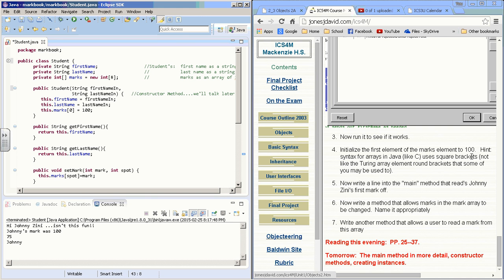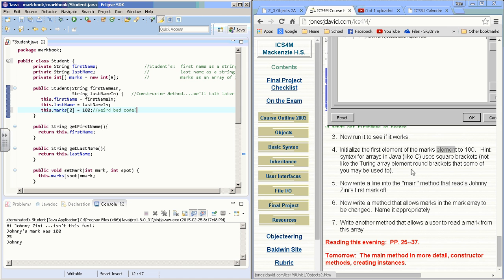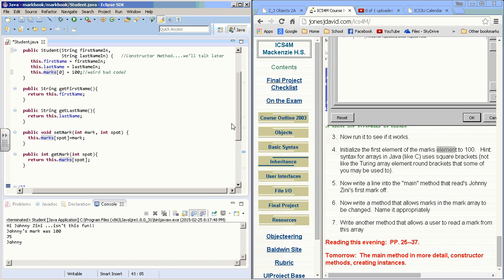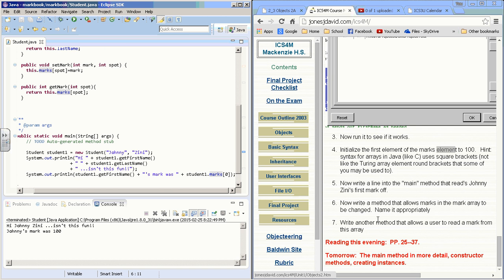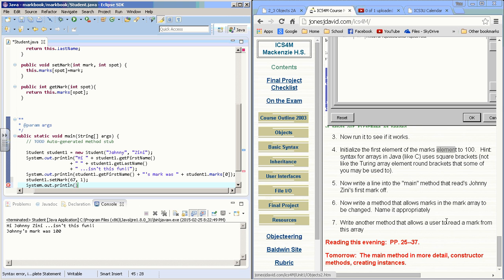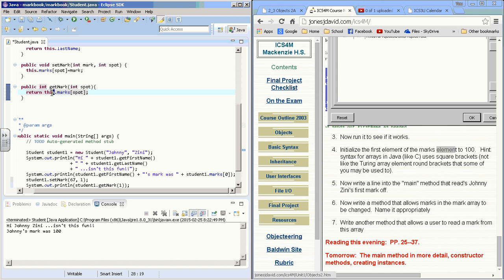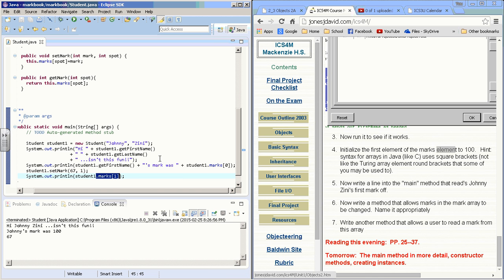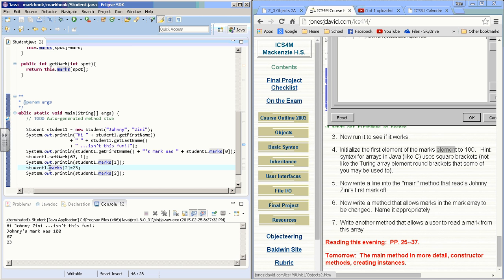ICS4U 2 3 Objects 2A